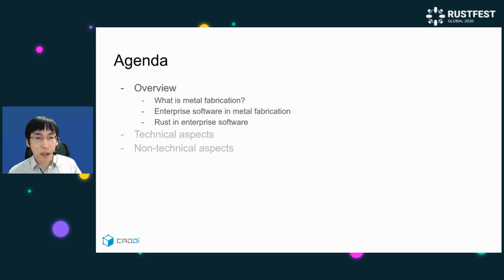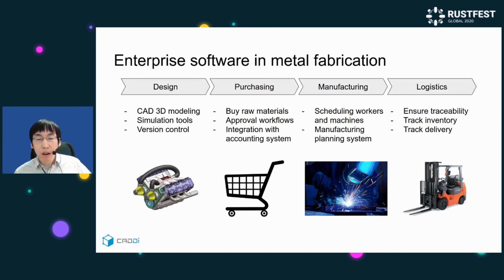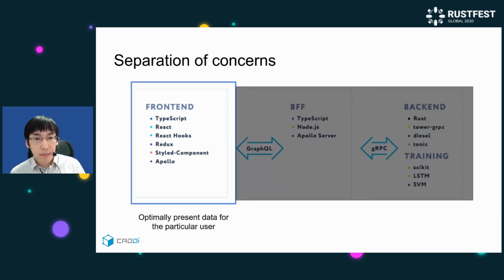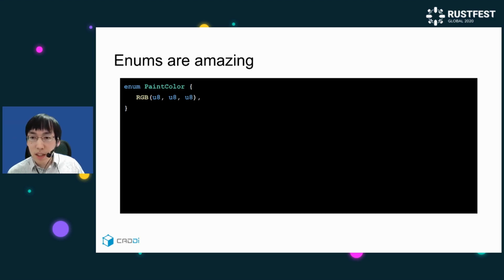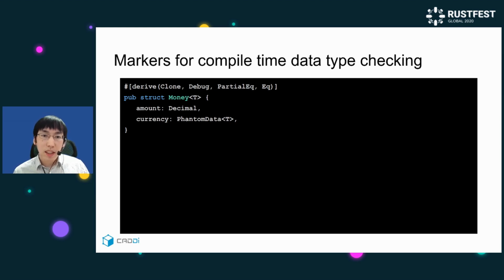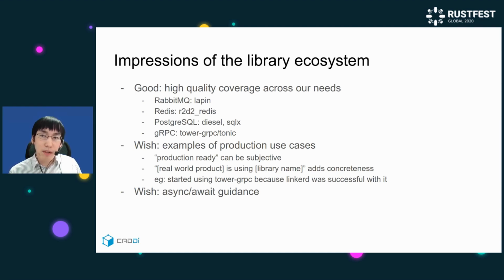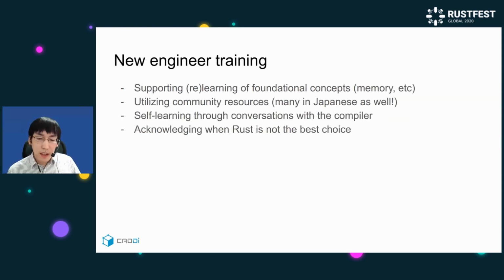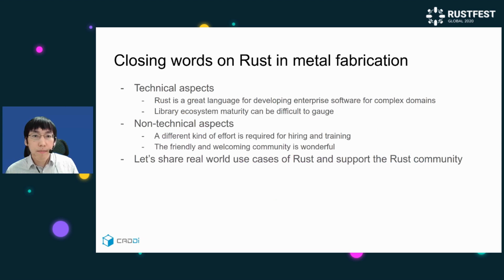Aki - Using Rust in Metal Fabrication — RustFest Global 2020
Selecting a programming language has far-reaching implications for any development team, affecting everything from new employee training to system architecture...